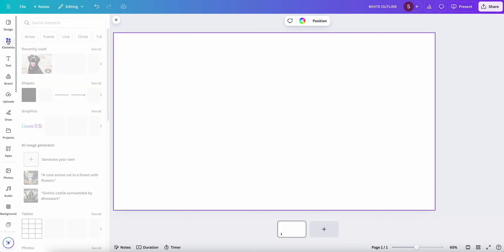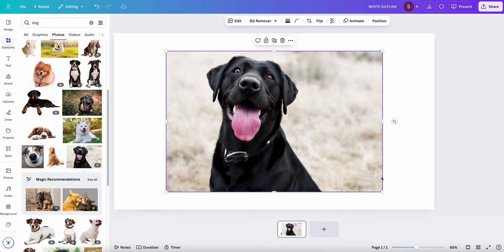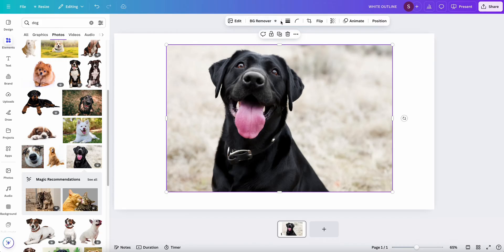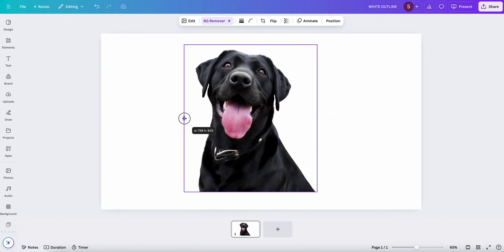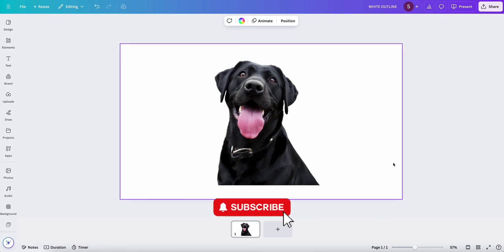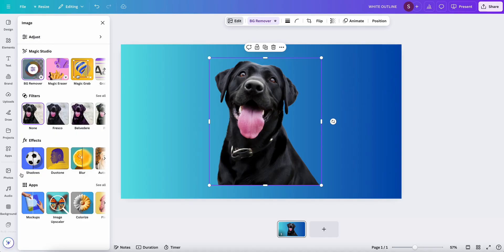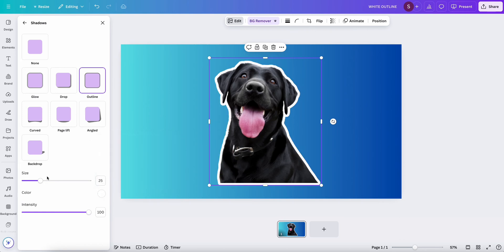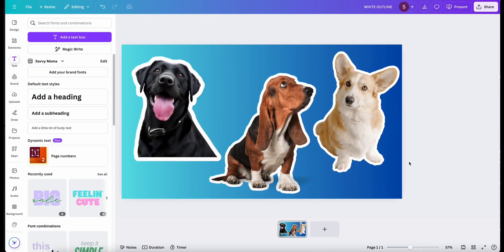How to Outline an Image in Canva 2025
Welcome to CanvaBestie! 💖 In today’s quick tutorial, I’ll show you how to add a clean white border (outline) to an image in Canva. Adding an outline is a great way to make images stand out—just look at our thumbnail!

You’ll see how to apply this effect in white (like in the video), or any color you want, on any photo.

About CanvaBestie 💖
Canva is an amazing, beginner-friendly tool for creating stunning visuals—and I use it every day! This channel is all about helping you unlock the potential of Canva to design professional graphics that enhance your brand or business.

Every week, I post new Canva tips and resources to make you a better designer!